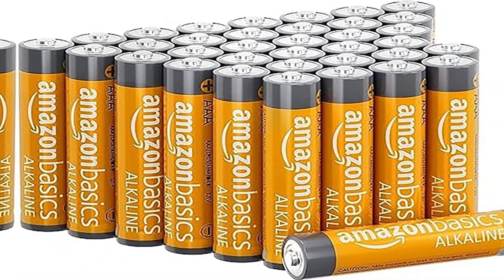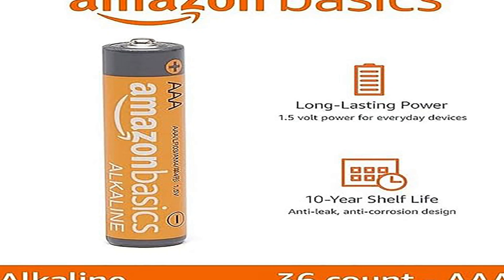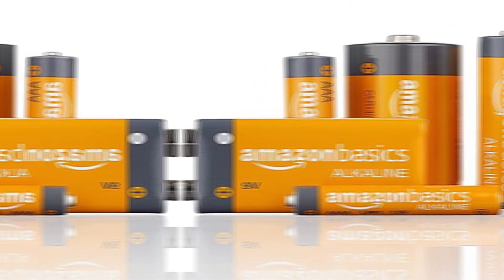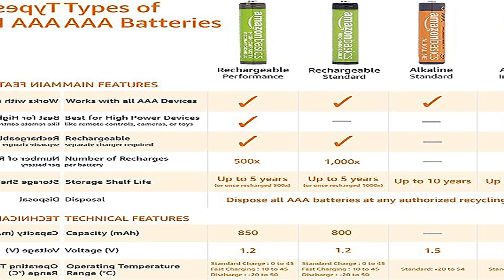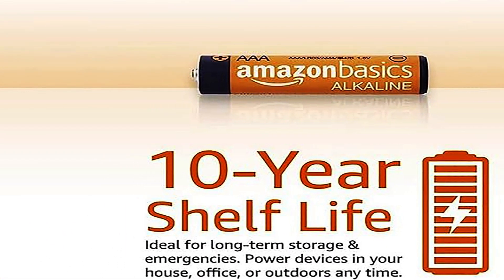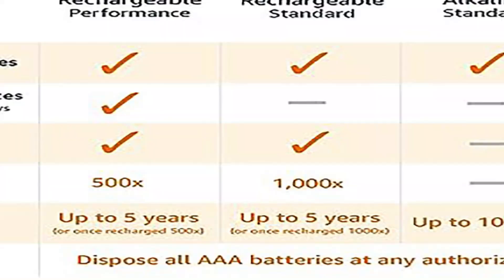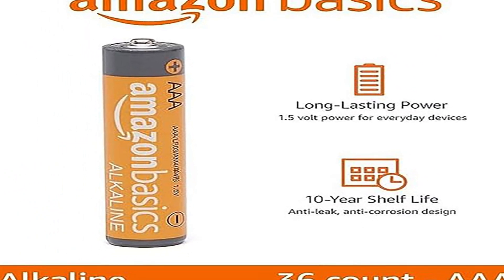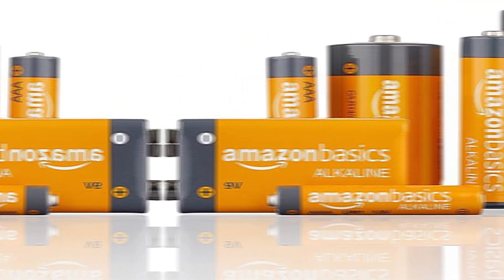High Performance Batteries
Amazon Basics 36-Pack AAA Alkaline High-Performance Batteries, 1.5 Volt, 10-Year Shelf Life

Product Description
Amazon Basics 36 Pack AAA High-Performance Alkaline Batteries, 10-Year Shelf Life, Easy to Open Value Pack

IN THE BOX: 36-pack of 1.5 volt AAA alkaline batteries for reliable performance across a wide range of devices
DEVICE COMPATIBLE: Ideal for game controllers, toys, flashlights, digital cameras, clocks, and more
DESIGNED TO LAST: 10-year leak-free shelf life; store for emergencies or use right away
EASY USE & STORAGE: Ships in easy-to-open packaging
SINGLE USE: These batteries are NOT rechargeable; for rechargeable options, check out Amazon Basics rechargeable batteries

Not being sponsored allows me to keep my own opinions and provide product reviews without bias. From the millions of products, I pick the ones I personally have tested and have been highly impressed which I’ll then recommend. This is how I feed my family by making honest and useful reviews so that you can make informed buying decisions. I appreciate your support.